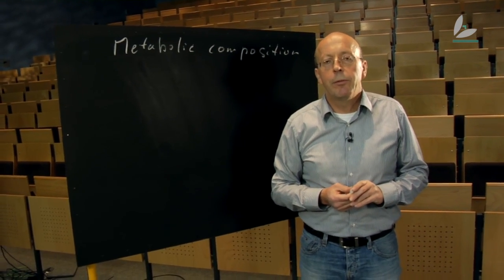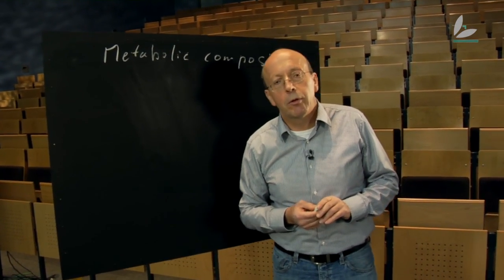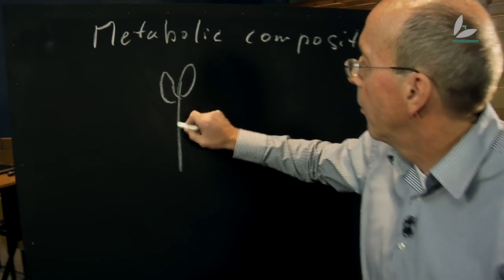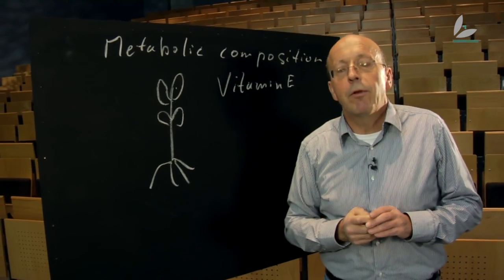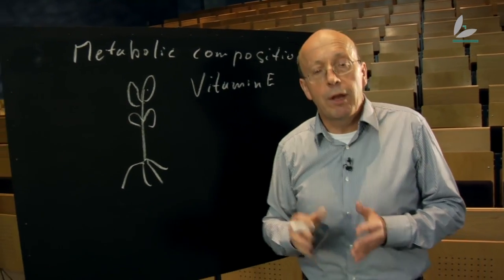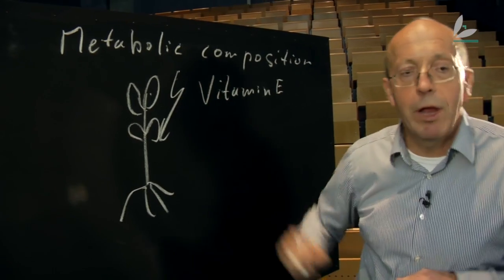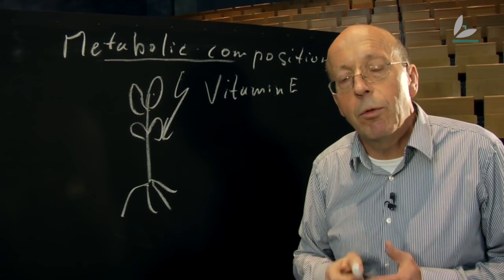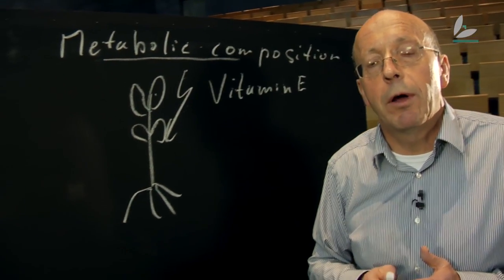Pimp your Brain: Plant Metabolites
Plants produce a whole variety of different substances, so-called metabolites. Lothar Willmitzer from the Max Planck Institute of Molecular Plant Physiology in Potsdam, Germany, explains why he wants to know them all.

In the video serial "Pimp your brain" scientists from the Max Planck Institute of Molecular Plant Physiology describe their research. More videos from the 'Pimp your brain' serial are available